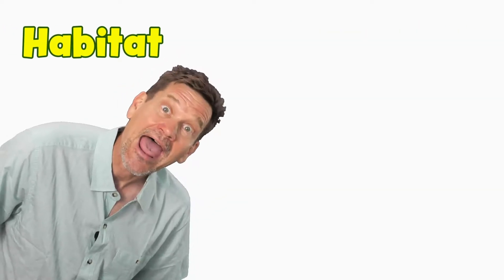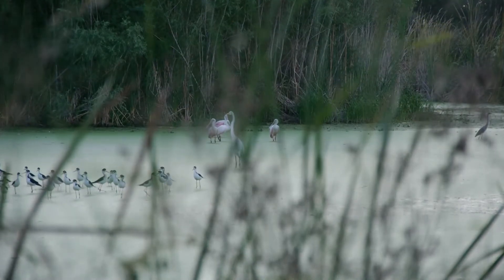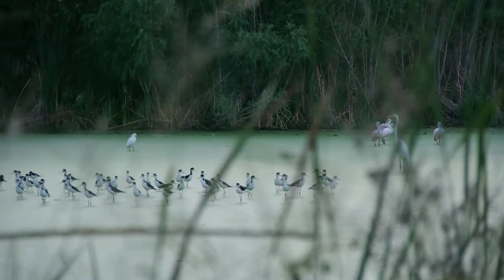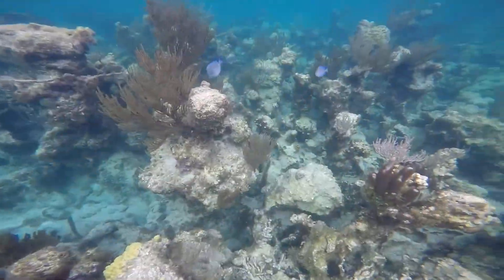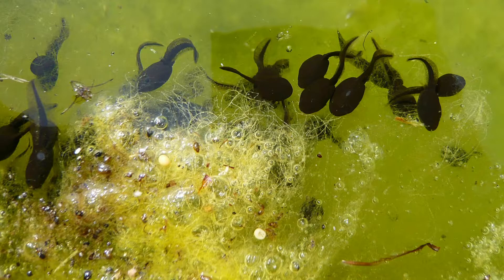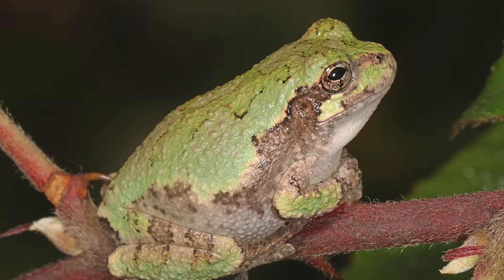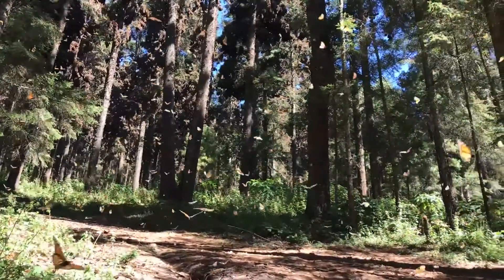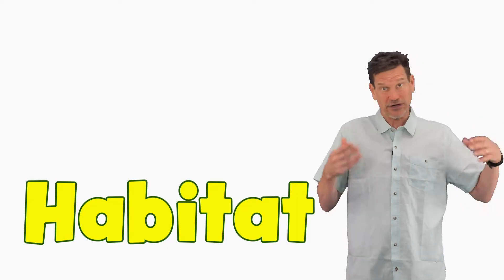What is an ecosystem and how is it different from a habitat?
The singing zoologist is BACK, explaining the differences between the terms habitat and ecosystem.

Speaking Scientifically is Lucas Miller's series of short science videos to support elementary science lessons. With energy, humor and accurate science, these short videos make science simple and fun.

Tadpole image by David Huth
Gray treefrog image by Flickr user ricardo
Monarchs in Mexico by Jan Lichterman

All other footage by Lucas Miller